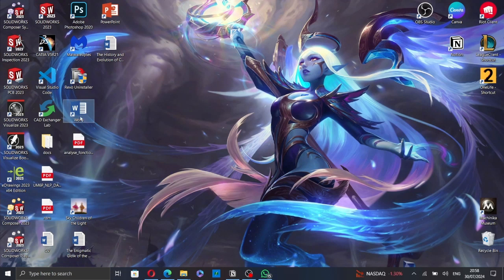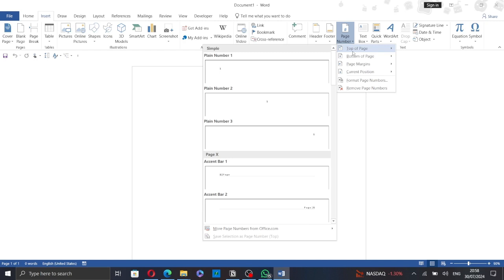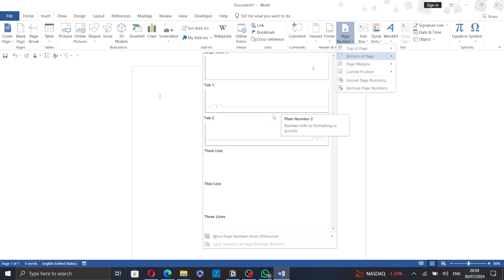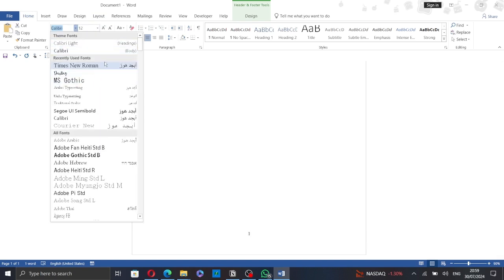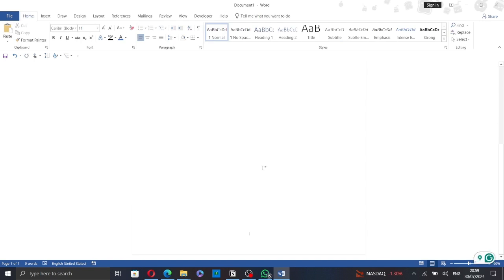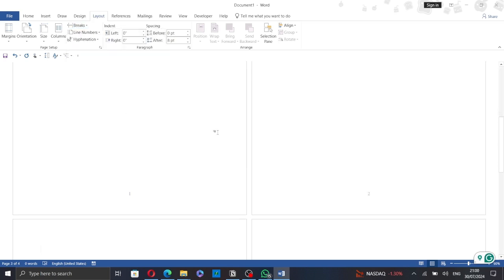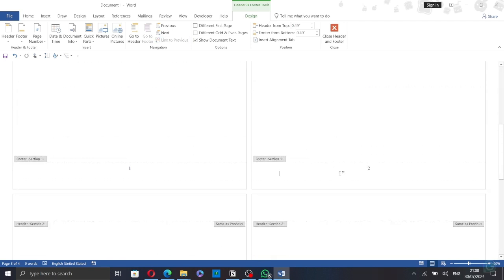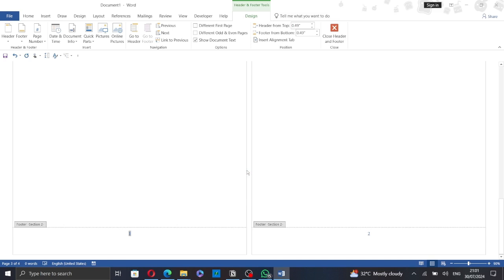How To Insert Page Number In Microsoft Word Tutorial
Today we talk about insert page number in microsoft word,how to add page numbers in word,how to insert page number in word,format page numbers